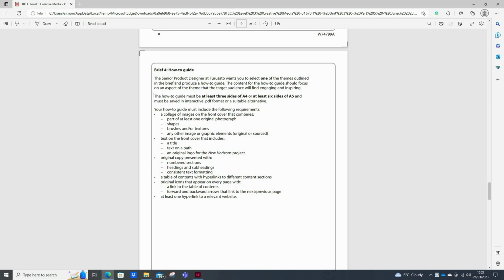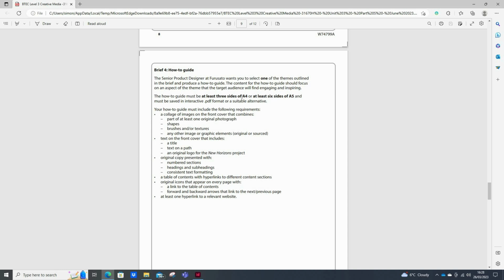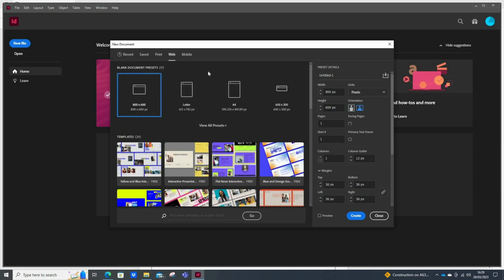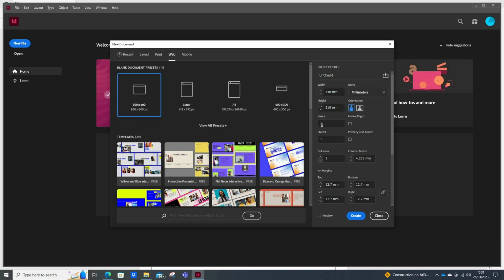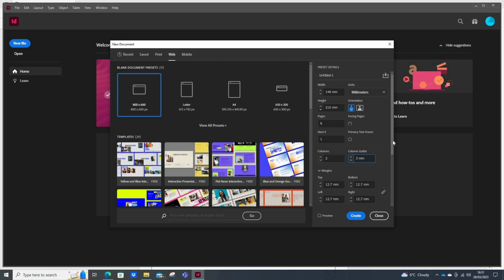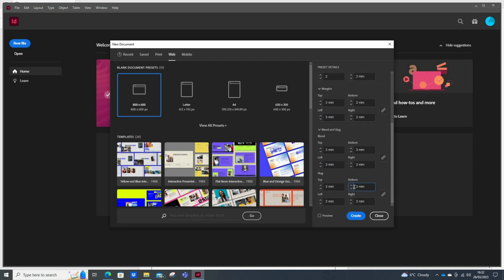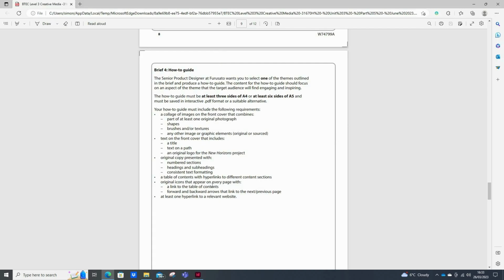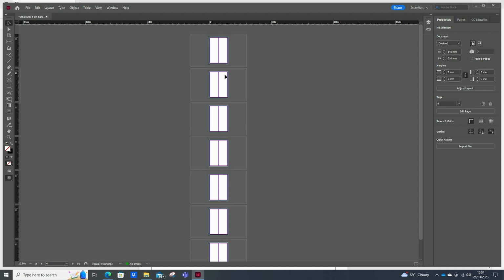BTEC Media Unit 3 Digital Media Skills | Setting Up Exam Document